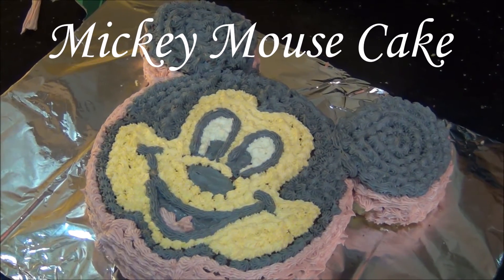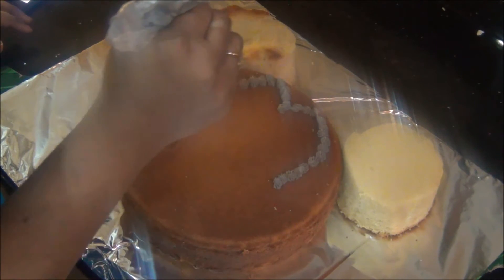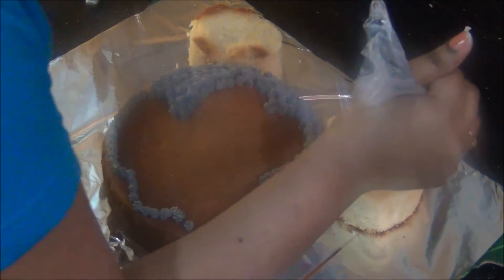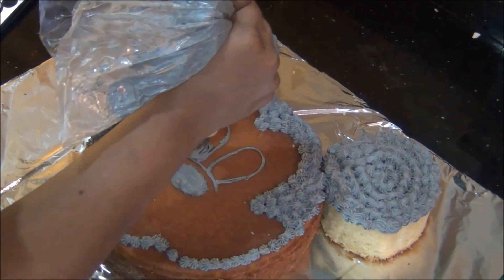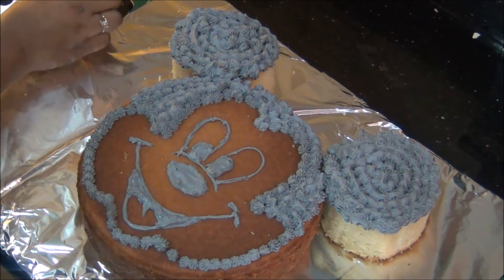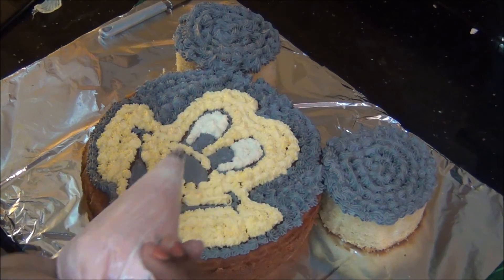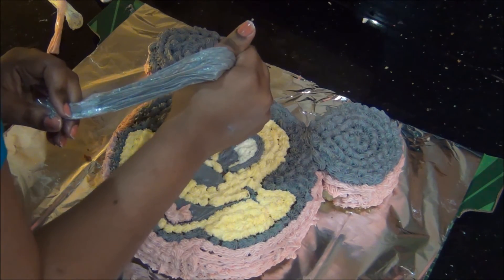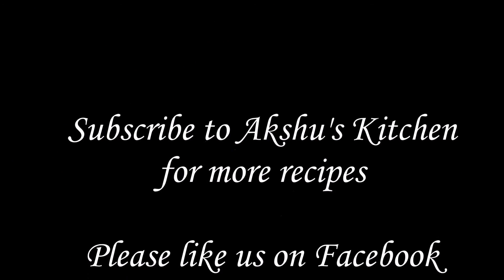Mickey Mouse Cake